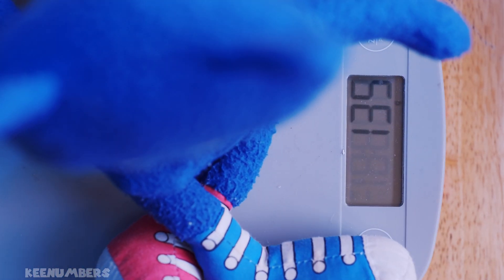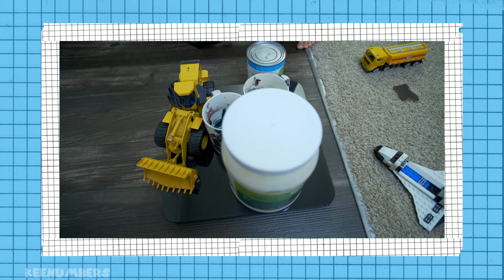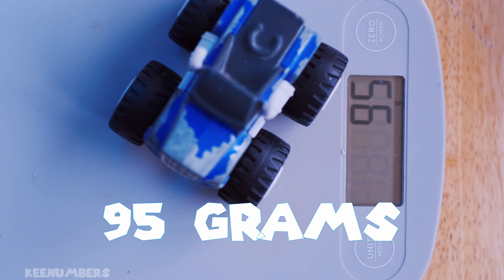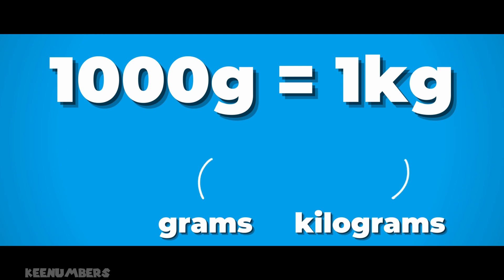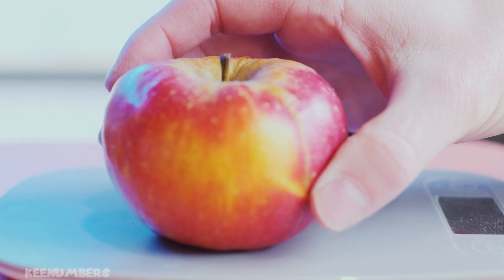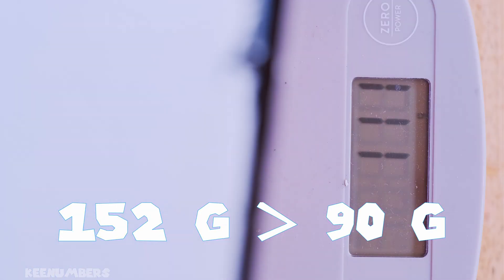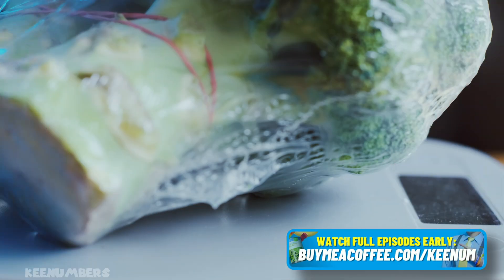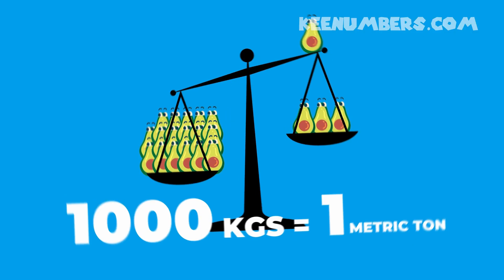Learn Grams in Less Than Five Minutes: The Mega Ultra FUN Guide for 5-Year-Olds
0:20 What is a scale?
0:50 Weight vs Mass
1:22 Not a lot of mass
2:03 KILOgrams = ?
2:29 Bigger ≠ More Mass
3:12 Standard issue banana
3:38 🎵🎶

Introducing your kiddo to grams doesn't have to be complicated! In this ultimate video, we'll show your kiddos the epic secret sauce to mastering ounces in less time than it takes to eat six avocados. Follow along, laugh with us, shout with us, and be amazed at the way your child learns this important foundational lesson in mathematics. Note: I suggest getting a kitchen scale! Got it? Watch this must-see video now!

Job 38:4-5